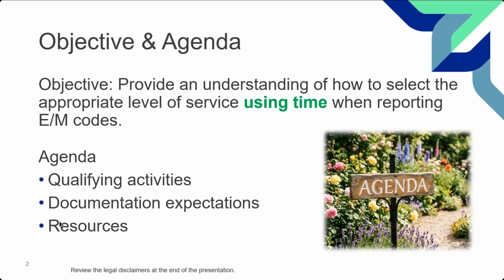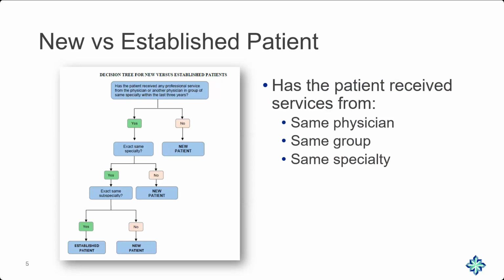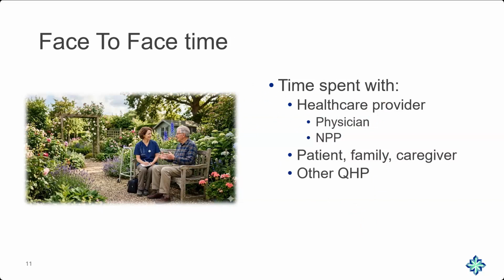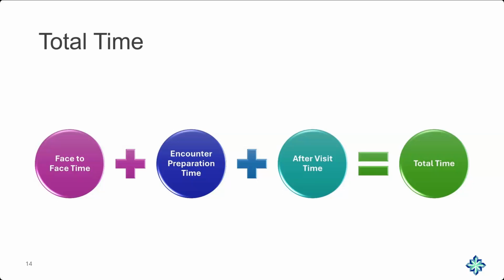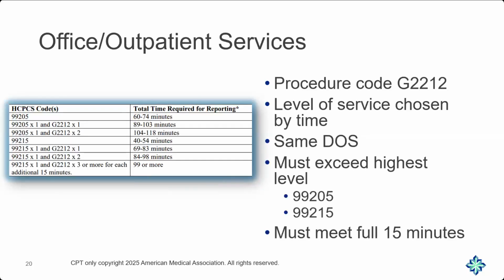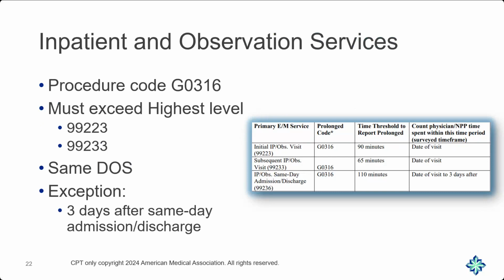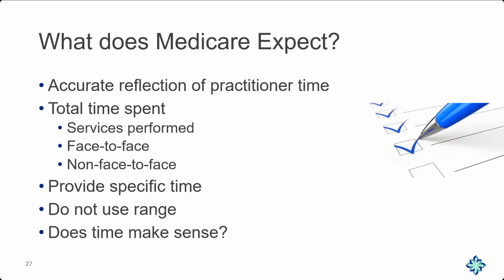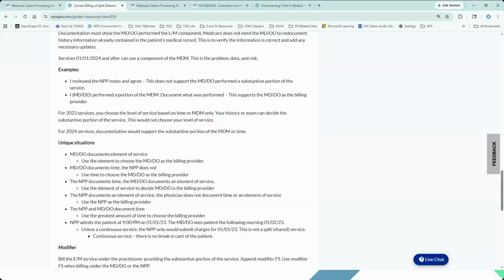New Growth: Essentials of Time to Choose E/M Level of Service (Part 1 of 2)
Recording of the 05/06/2026 webinar.

The first in our 2-part series focused on choosing your E/M level of service. This webinar focuses on choosing your level of service using time.

During this event, we will focus on:
 • Choosing level of service based on time
 • Total time vs face-to-face time
 • Using prolonged care codes

This session is intended for newly enrolled Medicare providers that will bill Medicare using UB-04/837P or CMS 1500/837I transactions.

The presentation will be available five days before the event on our website. You can download the presentation from our Live Events web page five days before the event.

Chapters:
00:00 Welcome
02:41 Overview
07:57 Using Time
10:54 Required Time Thresholds
13:19 Face To Face Time
14:37 Non-Face0To-Face Time
21:17 Critical Care
22:19 Emergency Department
23:27 Prolonged Care
35:50 Documentation Time
41:17 Resources
43:58 Questions and Answers
49:20 Wrap Up